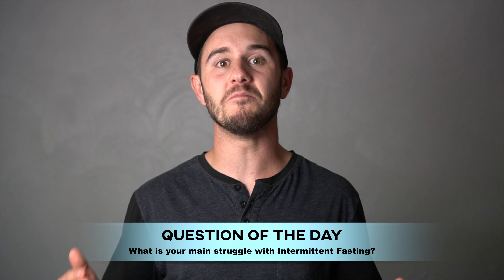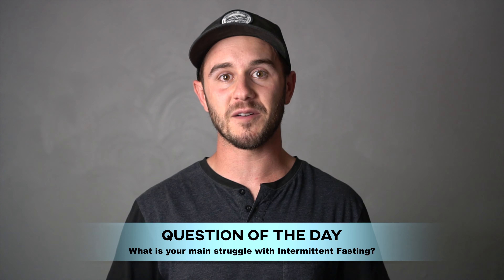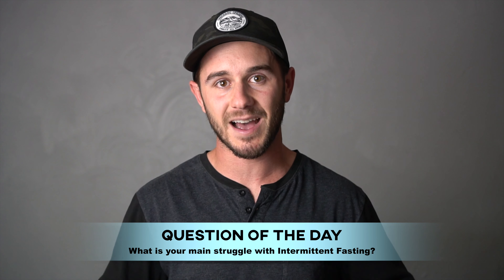What Is The BEST Method For Intermittent Fasting?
In this video we go over some of the different methods of I.F. and how they work so you can pick the best method for you!

New to Intermittent Fasting?

QOTD: What are your main struggles with Intermittent Fasting? Connect in the comments and help the other BeneFitters out!